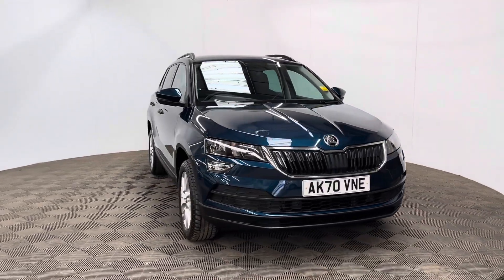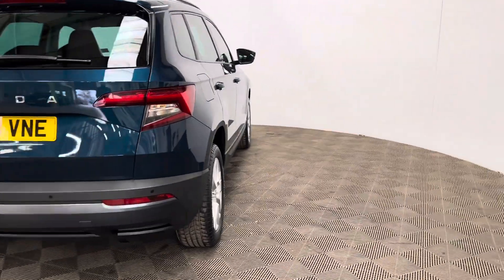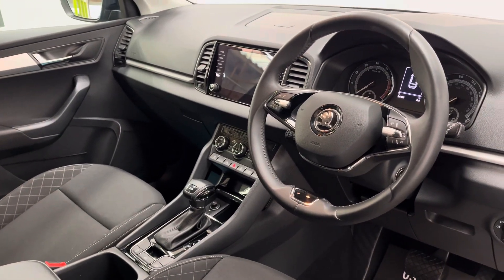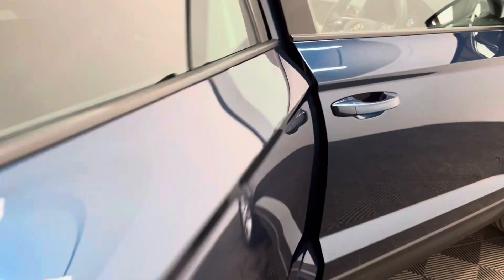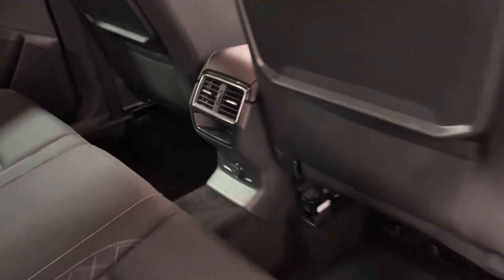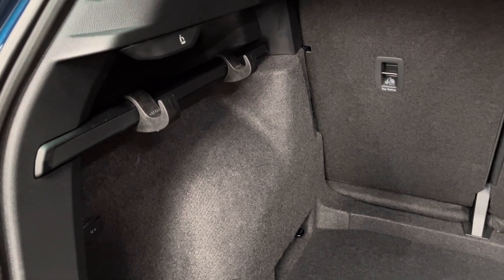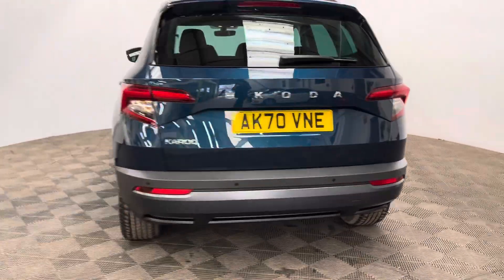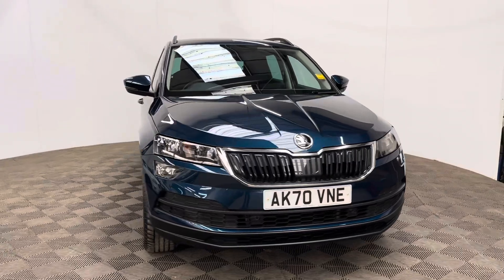Skoda Karoq SE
This Automatic metallic Petrol Blue Ulez Compliant 2021 Skoda Karoq SE is a great SUV for the family with is raised driving height , spacious Rear Seats (with Picnic Tables!) and a very generous Boot. The 1.5 Litre Petrol Turbo Engine provides good performance with is 148bhp, while still returning up to 44mpg. The SE comes with many features including DAB, Bluetooth, Satellite Navigation, Active Cruise Control and Front and Rear Parking Sensors. The car passed its AA Inspection first time and the first MOT is not due until 24/10/2024. Skoda have serviced the car on 27/10/2022 at 13,845 miles.